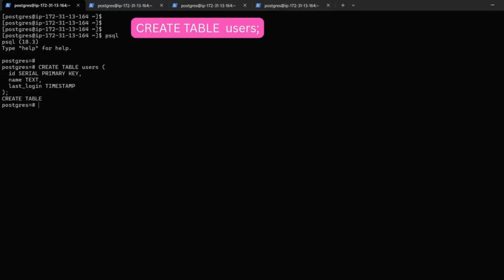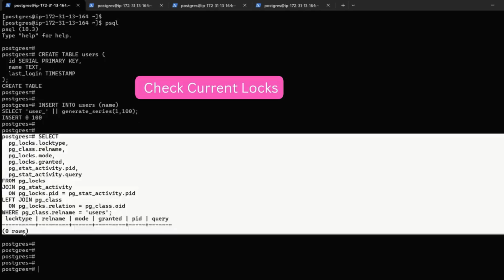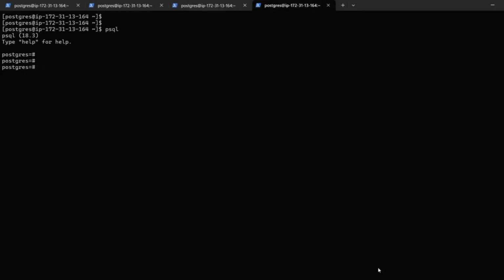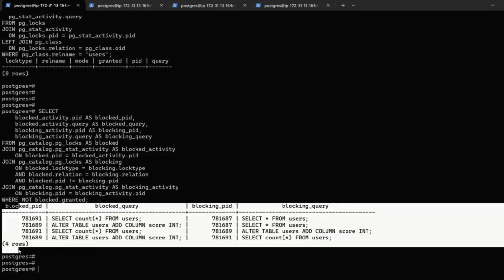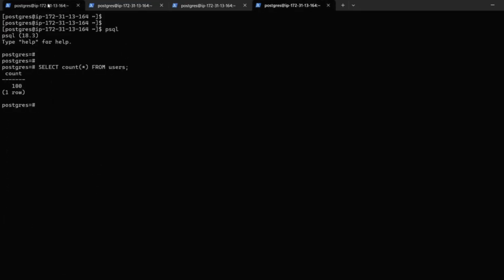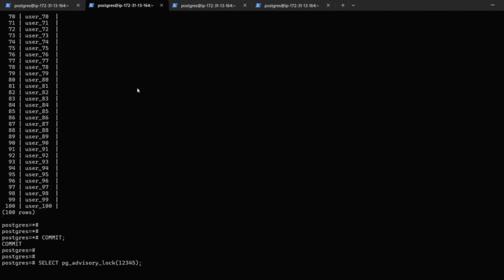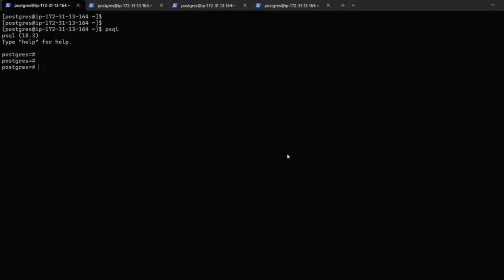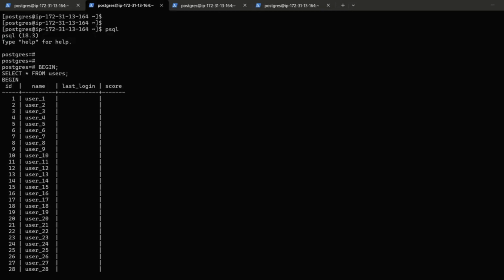April Data Drop#10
Postgres locks explained with a restaurant analogy
Row locks, table locks, advisory locks. Use the restaurant metaphor, row lock is reserving a table, ACCESS EXCLUSIVE is closing the restaurant.
Show pg_locks and how to spot a blocked query chain.